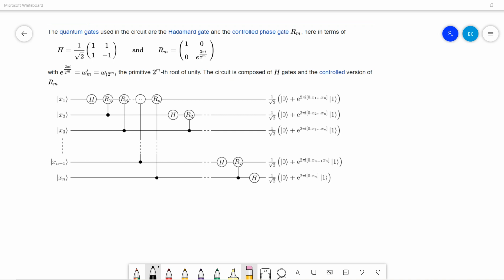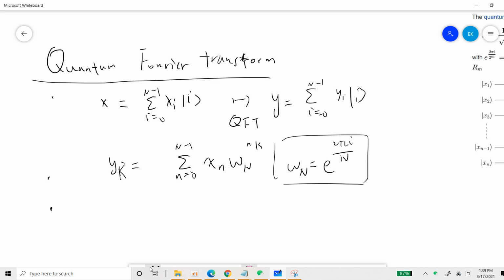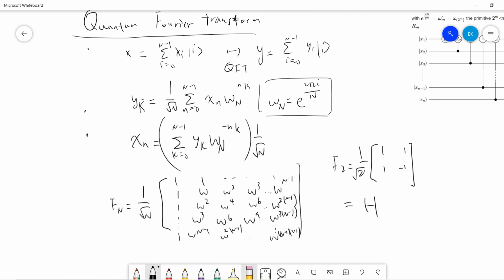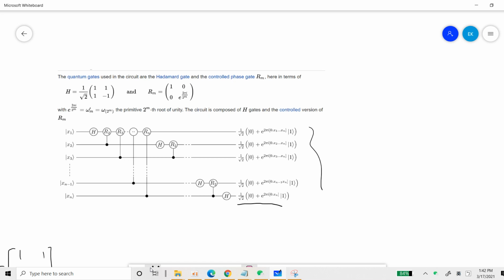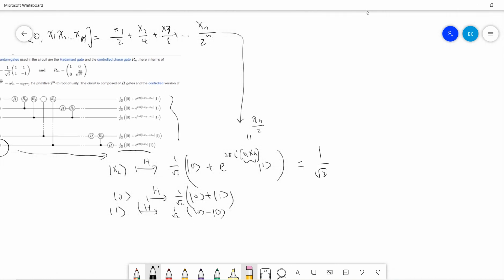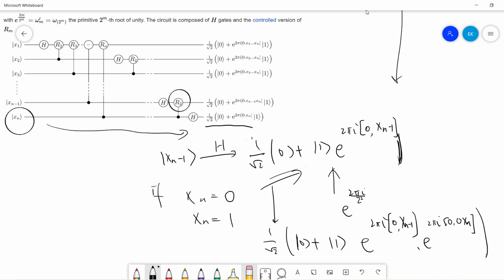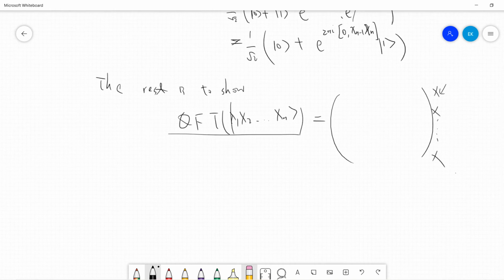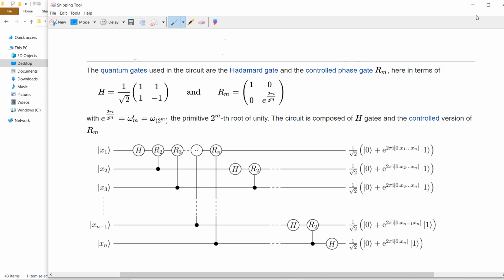Introduction to Quantum Fourier Transformation